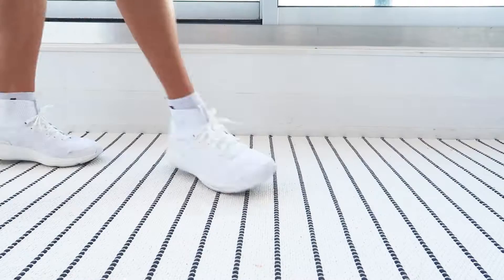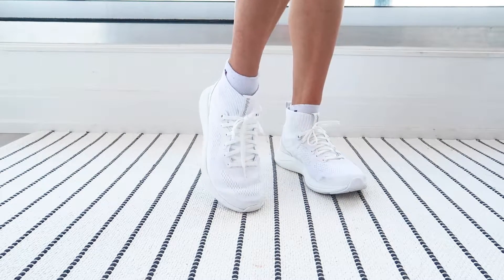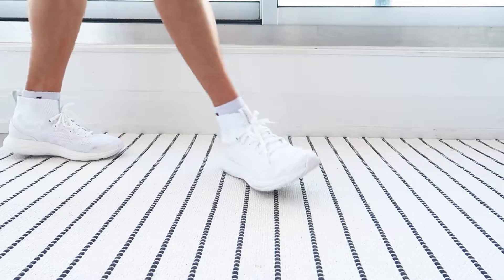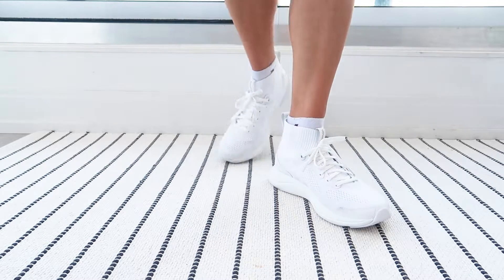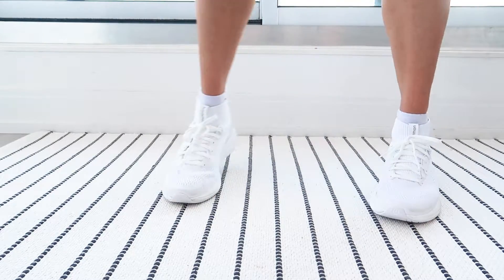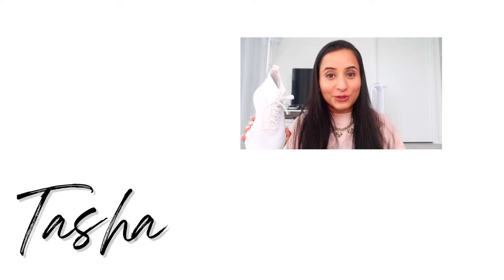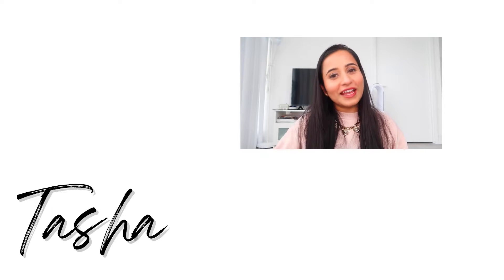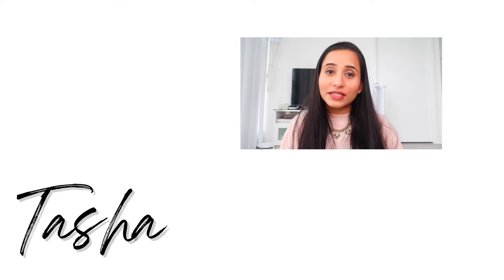Why I Quit Wearing Regular Running Shoes | Lululemon's ChargFeel Review by Tasha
Hi Guys! ⭐︎

Welcome to ❤︎ Tashian family ❤︎ of love, laughter and beauty!

❤︎ Lululemon Chargefeel Shoes - White
Size: US 6.5

Sending all the love your way!

Stay safe 🤍